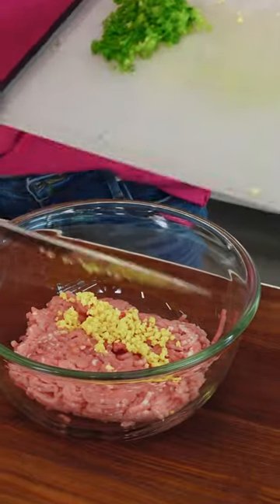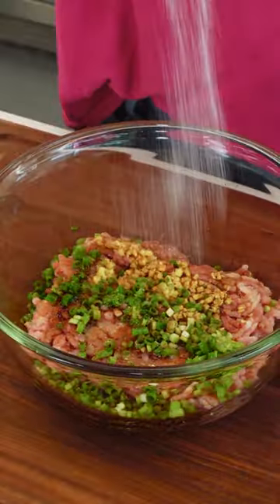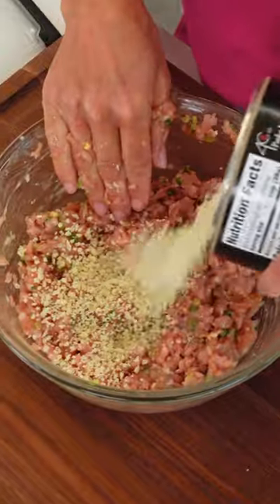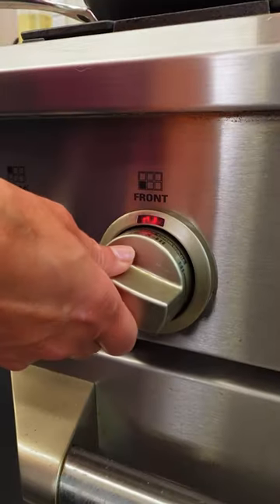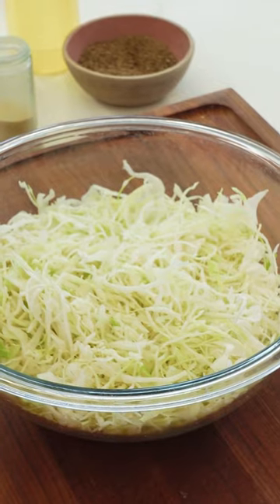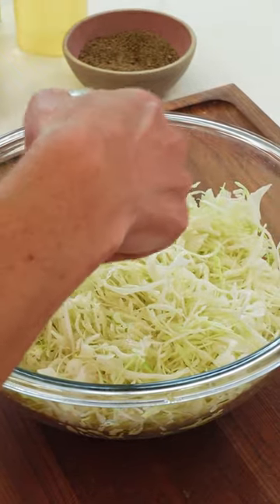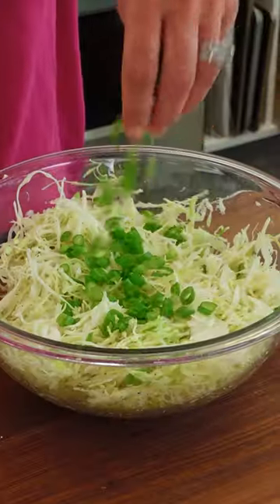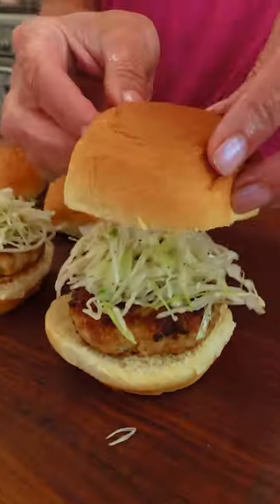Easy Pork Dumpling Sliders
Pair these delicious sliders with a homemade angel hair cabbage slaw and spicy sriracha mayo for a bite-sized dinner that you’ll never forget! Nicole shows you how to make the best sliders she’s ever had, dumpling burger sliders.